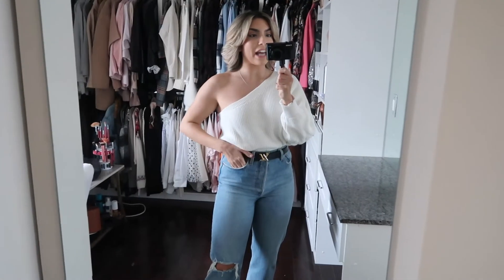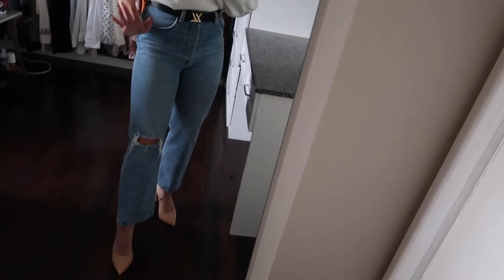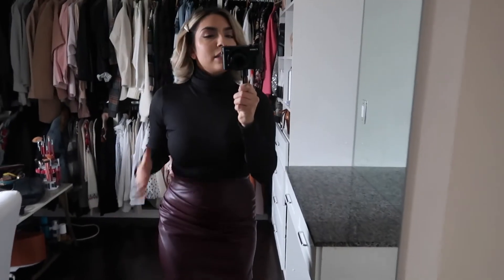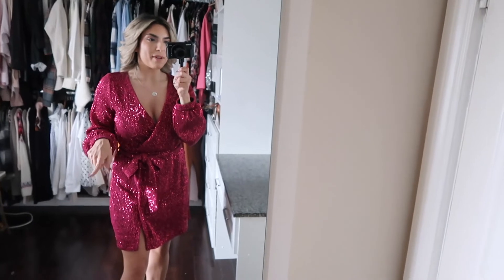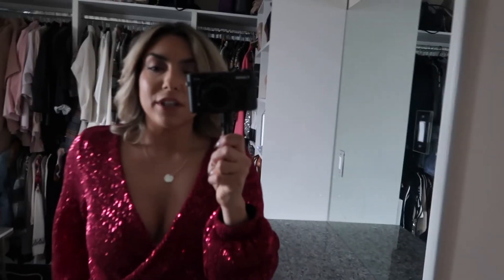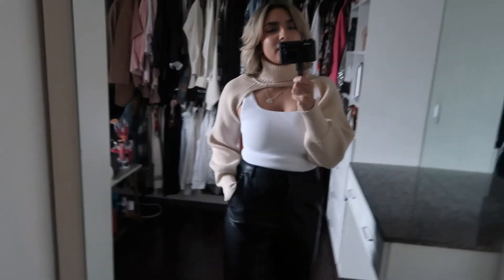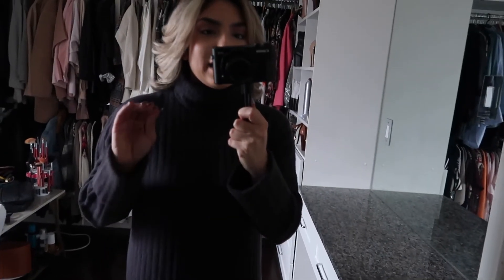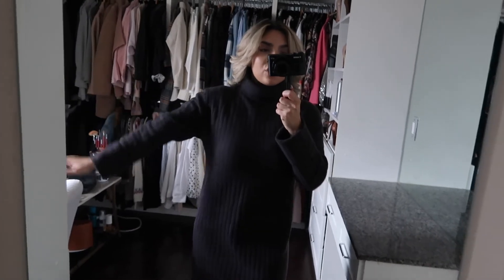5 OUTFITS FOR THE HOLIDAYS | ZARA, DYNAMITE, NASTY GAL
Hi Loves! I can't believe its almost Christmas..ahh! I know its looking very different this year, however I know a lot of you (like me) still want to dress up! Soooo, I put together 5 easy outfits that you can wear this holiday season! These looks are so customizable and easy to wear...I just wanted to give you some inspo incase you were stumped on what to wear. I LOVE YOU ALL SO MUCH THANK YOU FOR ALMOST 100 SUBS! LOVE YOU ALL TO THE END OF THE MOON. Enjoy guys and HAPPY HOLIDAYS xoxo.

ZARA TURTLENECK BODYSUIT: Ref. 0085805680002

LOOK 3:
SEQUIN DRESS (SIMILAR)

OUTFIT 5
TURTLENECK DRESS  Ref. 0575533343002